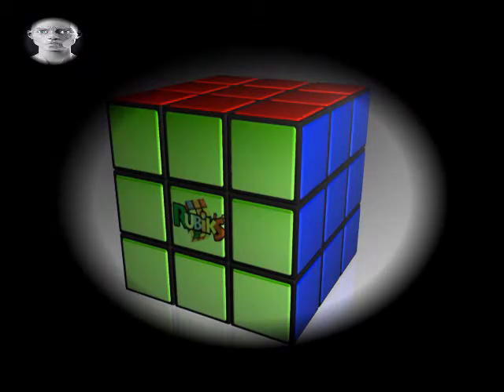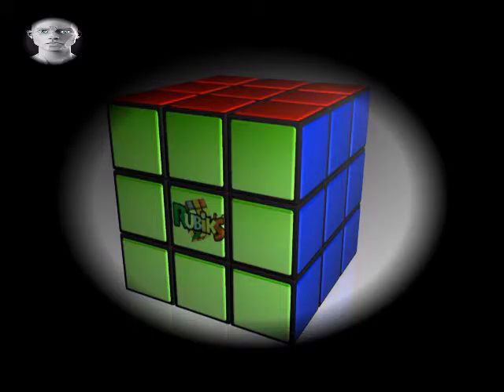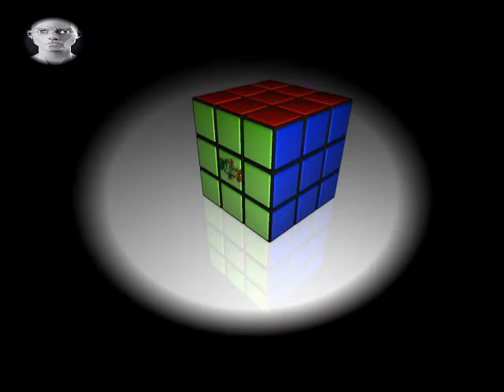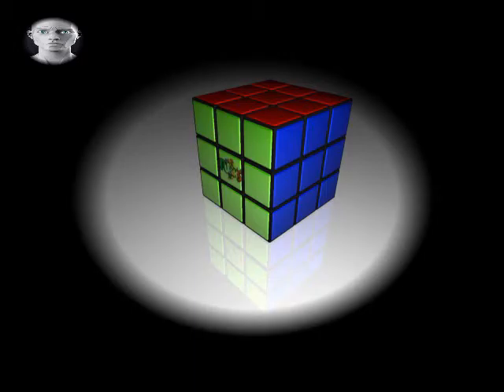One Minute wonders (2) - Rubik's cube